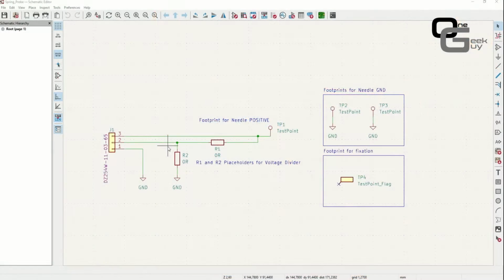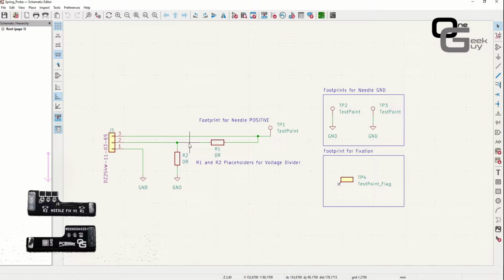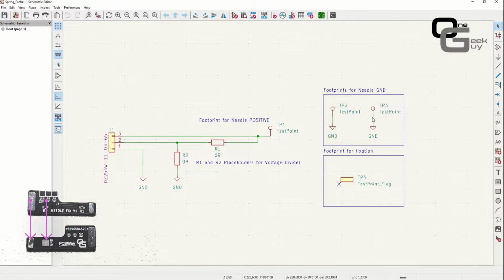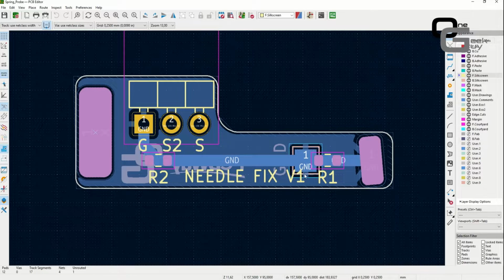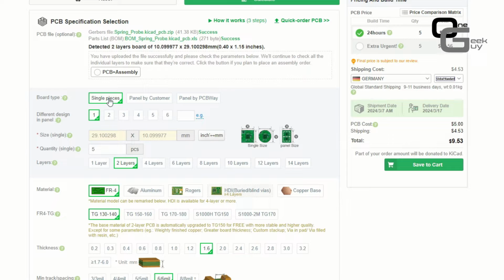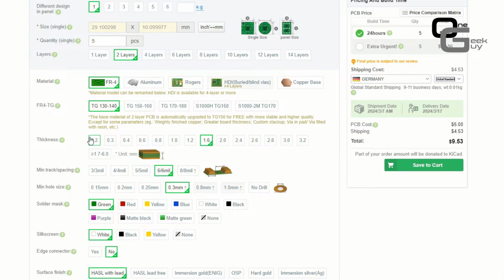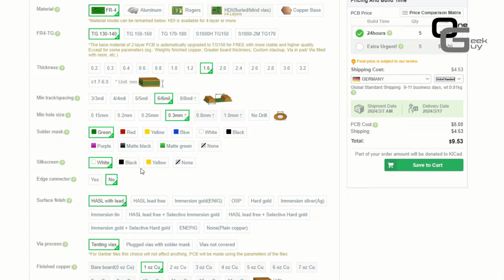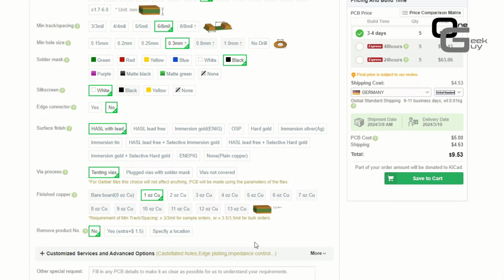Easy Probes - DIY Accessory for PCB Electronic Testing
In this video we continue with the Third Hans, making a small PCB which will allows us to do measurements on a PCB in easy way, it has a small spring needled at the end and header connector so we can connect our measuring instrument, fix the needle in position and perform the measurements without needed to be holding the setup with our hands.

If you want to try PCB Way service, you can use the link below, you will receive 5$ discount in the first order

If you want to buy some of the parts used in this build:
- Needles
- Needle Holder
- Dial Indicator Arm
- Magnets
- Crocodile Clamps
- 11mm Balls

Any doubt, post it in the comments.